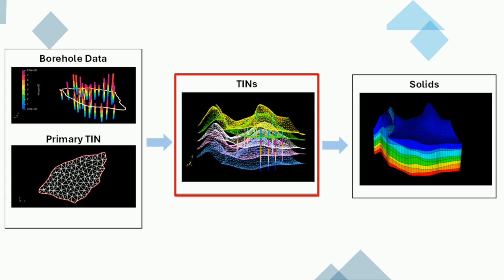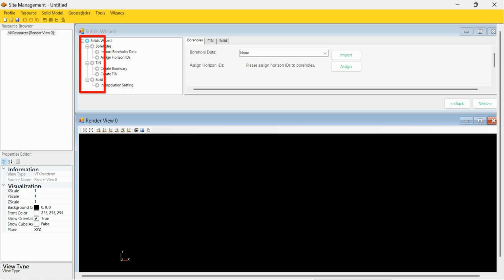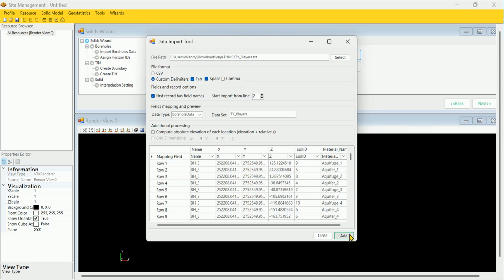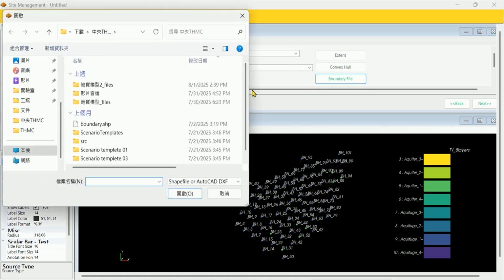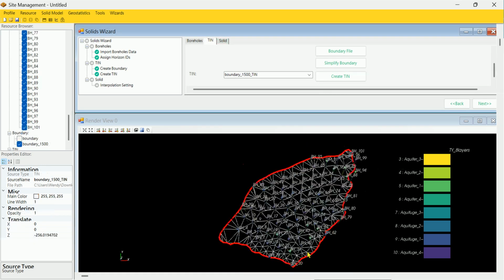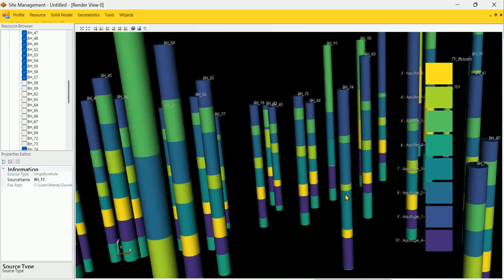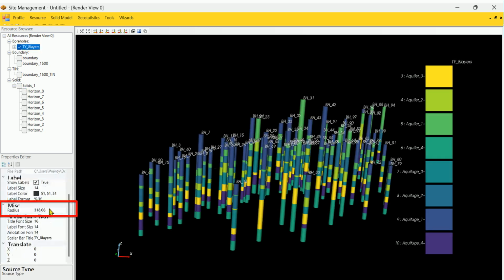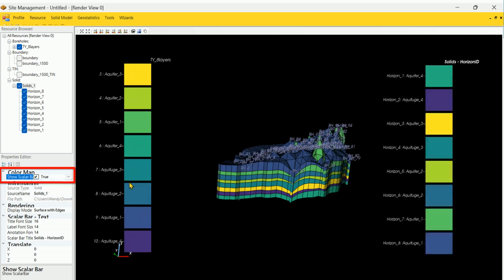Wizard for Building Geological Model 地質模型建立精靈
THMC Site Management Tool: Wizard for Building Geological Model
場址管理工具: 地質模型建立精靈
Video Credit: 黃玟慈

多國語言支持
多言語サポート
다국어 지원
Hỗ trợ đa ngôn ngữ